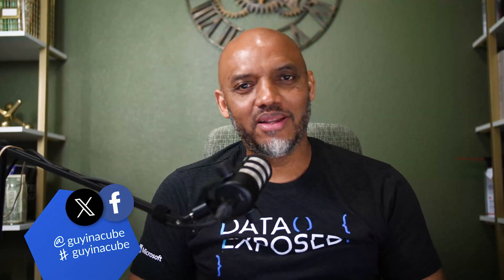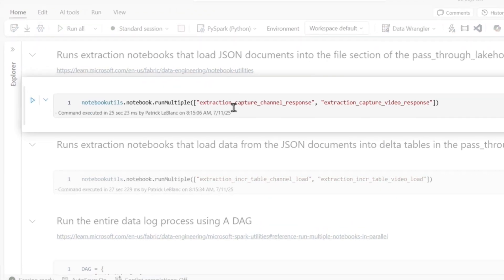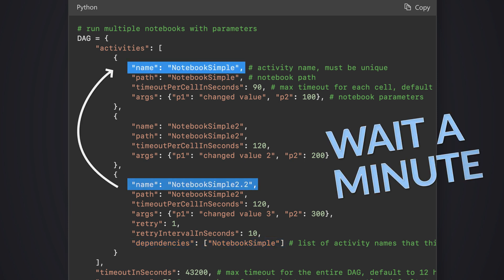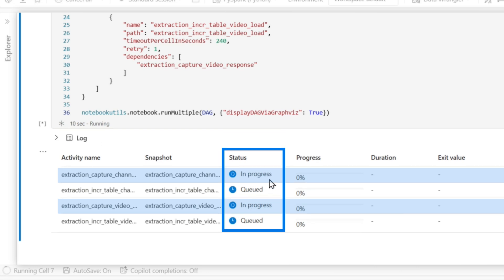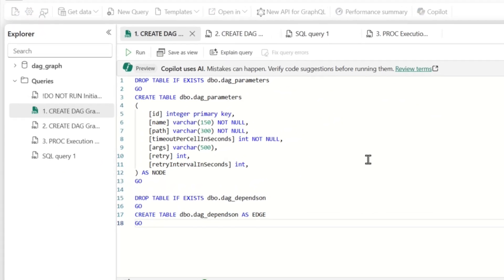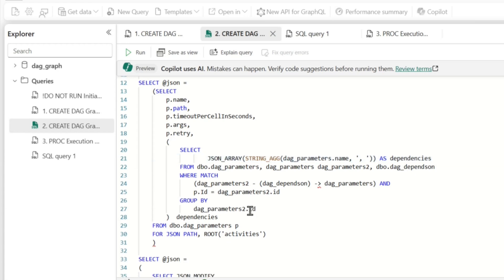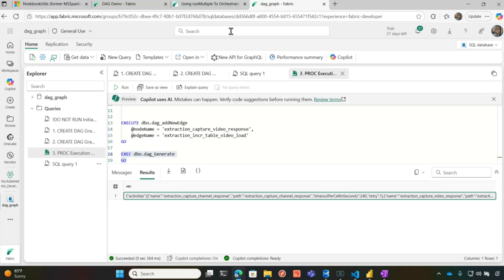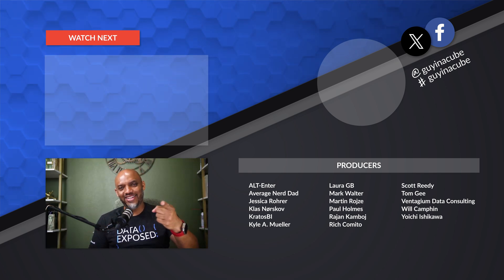Run Microsoft Fabric Notebooks in Parallel — No Pipeline Needed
Running notebooks one at a time is like a 1900s concept. With runMultiple(), in Microsoft Fabric, you can parallelize execution, define dependencies, and visualize your notebook DAG all without spinning up a Data Factory pipeline. If you’re ready to level-up your orchestration game and get more done with fewer resources, this one’s for you. Patrick will show you what it's all about!

DAG stands for Directed Acyclic Graph. It is a conceptual structure often used to represent workflows, processes, or data pipelines.

Using runMultiple To Orchestrate Notebook Execution in Microsoft Fabric